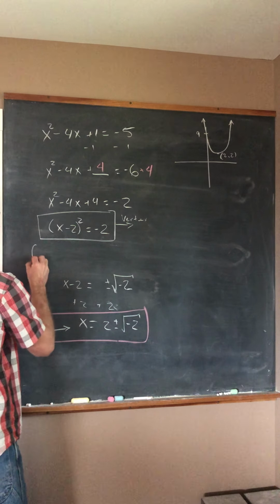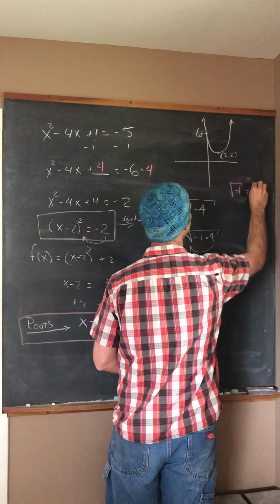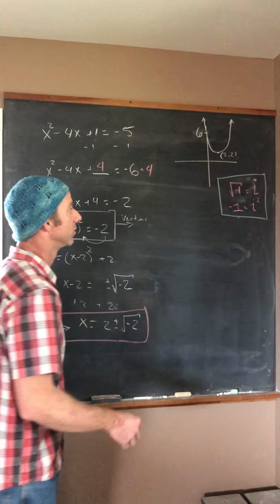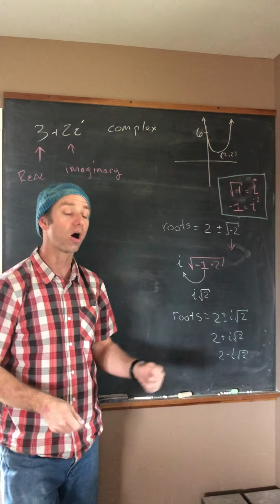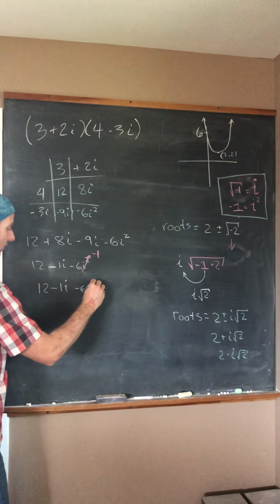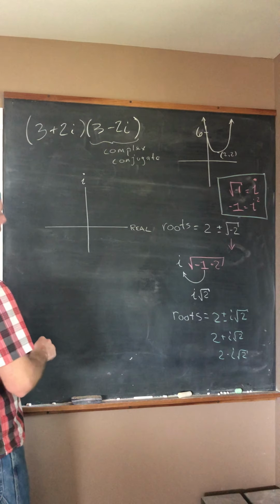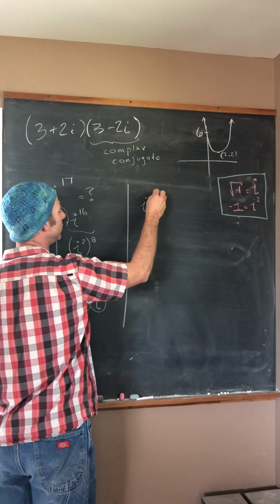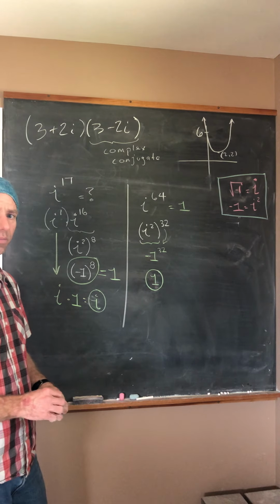5.3.2d Quad review